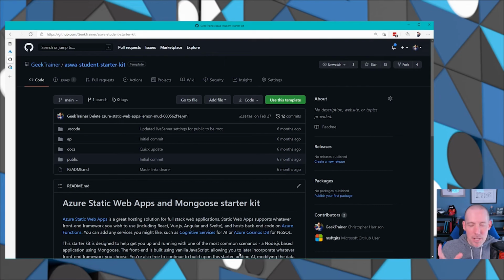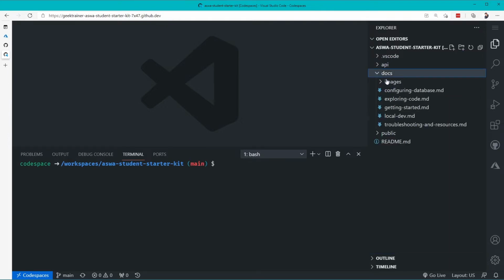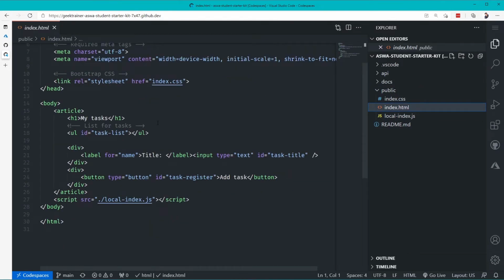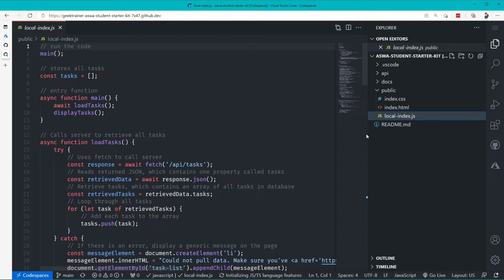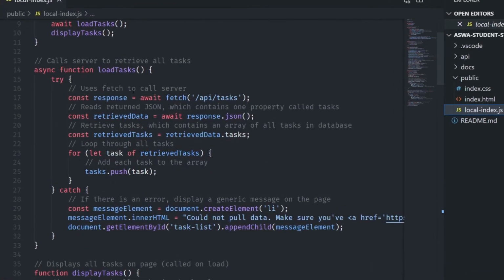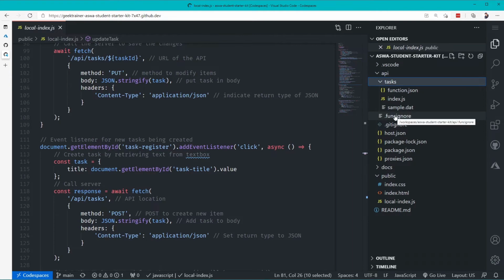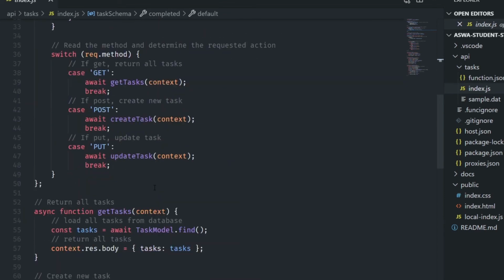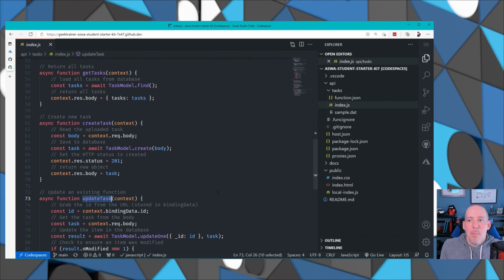Create JavaScript serverless apps with Azure Static Web Apps, etc [14 of 22] | Azure Tips and Tricks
Almost every web project will require client and server-side code, and a database. Azure Static Web Apps allows you to create websites using tools you're already familiar with, including Mongoose. We'll see how to create the project, and how to deploy it to Azure.

Speaker:
Christopher Harrison, @GeekTrainer